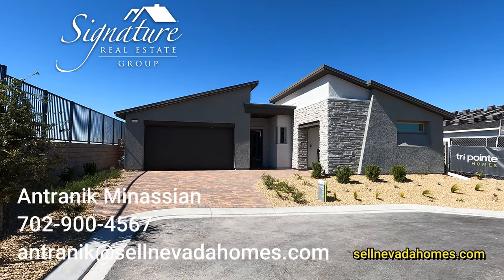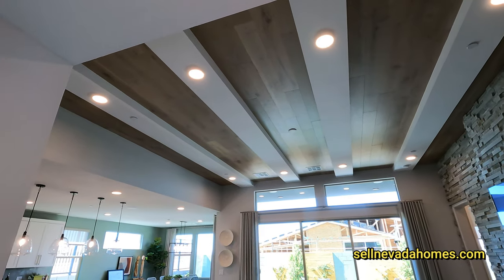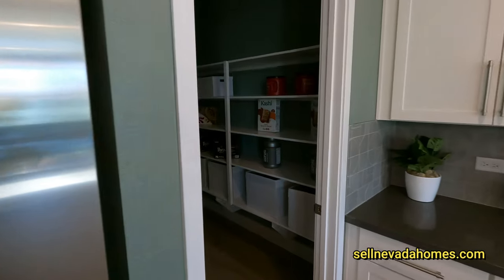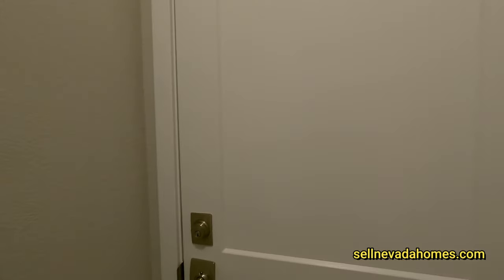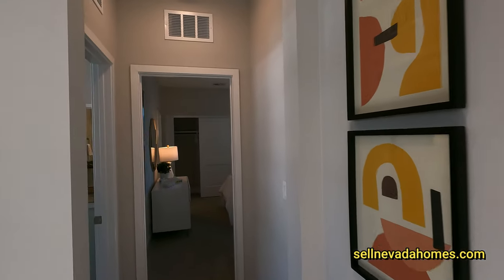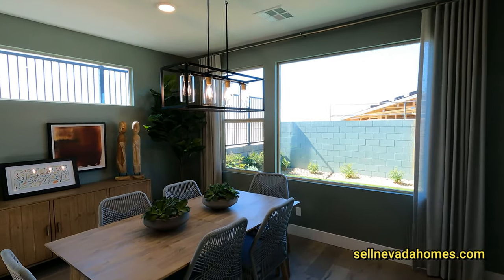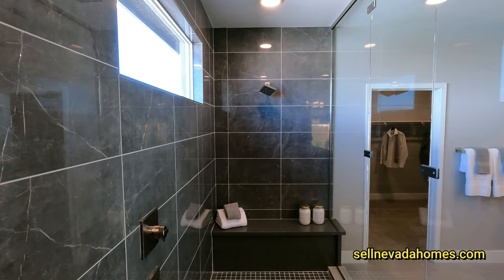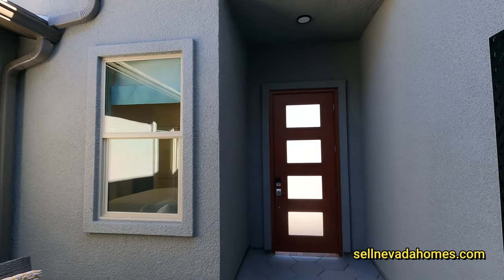Plan 1 at Alpine Ridge by Tri Pointe Homes | New Homes For Sale Northwest Las Vegas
Signature Real Estate Group
S174848

Model Info